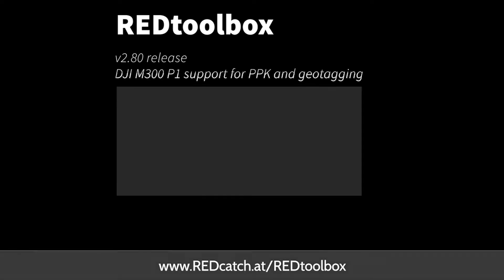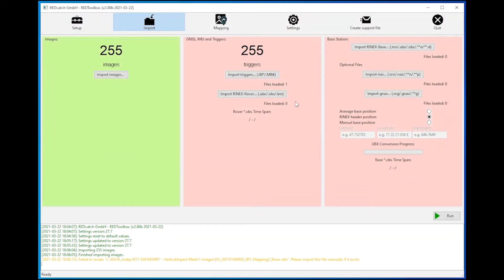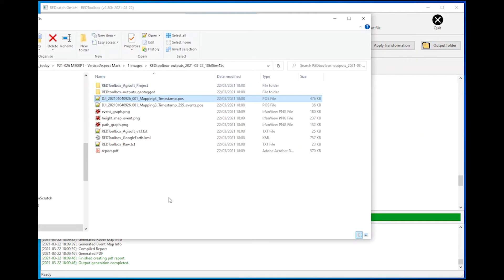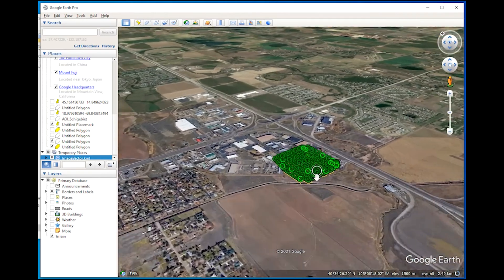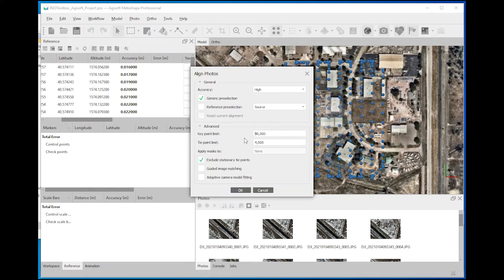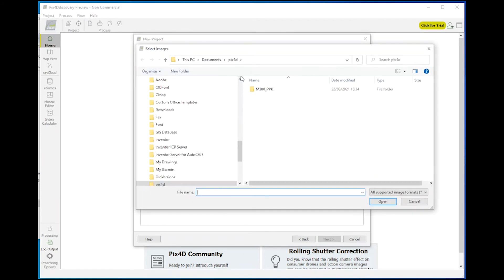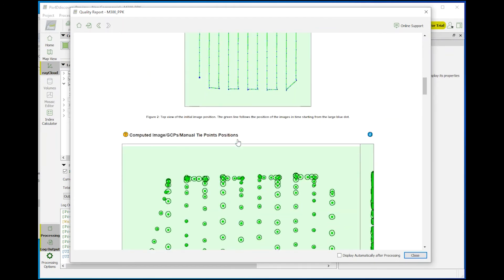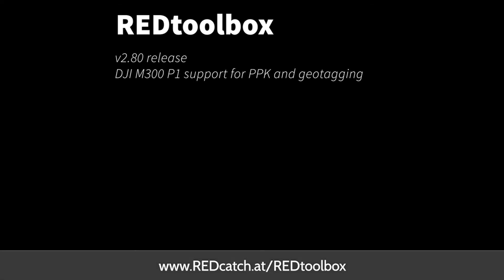DJI Phantom 4 RTK, Mavic 3 E RTK, M300 P1 - PPK and geotagging tutorial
In this video, the Postprocessing and Geotagging for DJIs M300 P1 camera is shown. For Phantom 4 RTK and Mavic 3 RTK the workflow is IDENTICAL. Learn the whole procedure and see how the output is used in photogrammetry software

Sections of this video:
Intro: (0:00)
Import data: (0:19)
Run PPK: (1:14)
Check result: (1:17)
Output_PDF+GoogleEarth+txt: (1:32)
Agisoft_Metashape_Processing: (2:38)
Pix4d_Processing: (3:33)
Apply_GEOID+shift: (4:42)
Outro: (5:12)